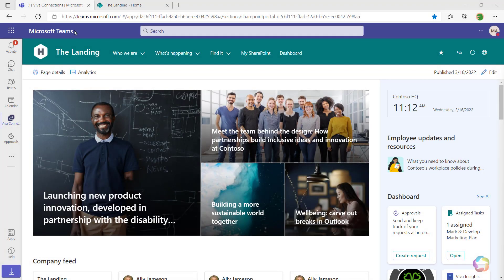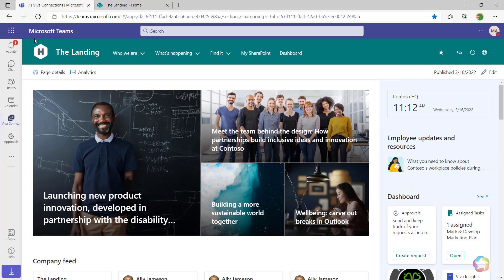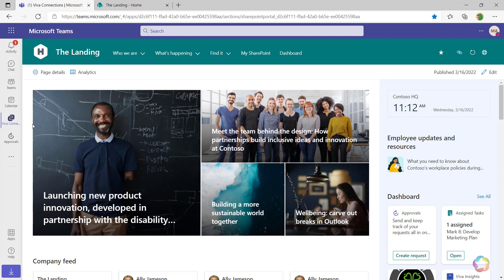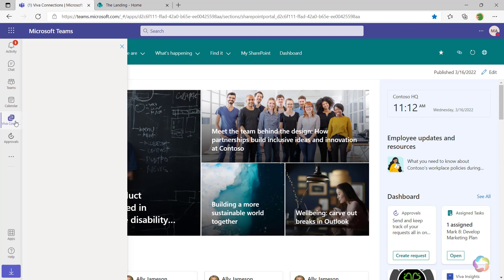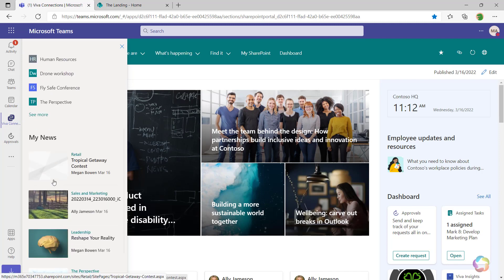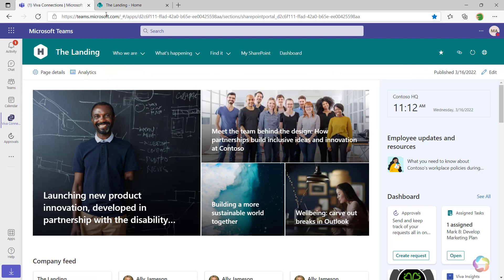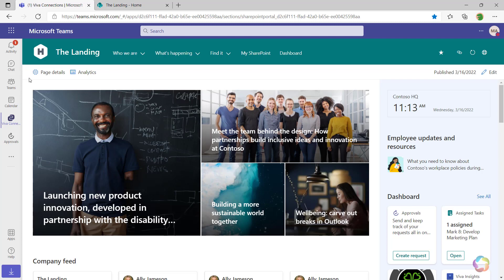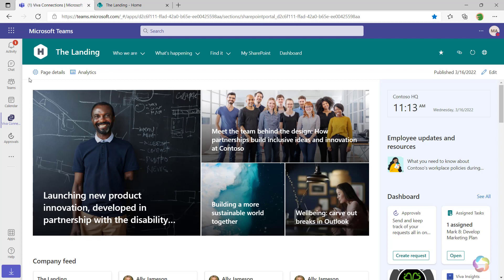Viva Connections 02 - Differences Between Teams and SharePoint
Viva Connections brings the SharePoint experience into Microsoft Teams. But there are some differences to be aware of. In this 1-minute video, you'll learn what to expect and experience in Teams after you install Viva Connections.